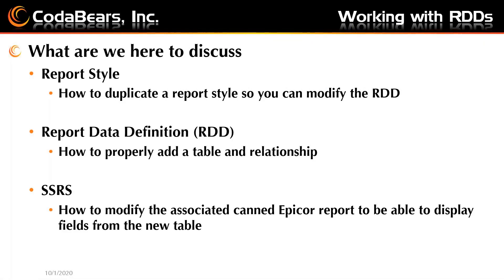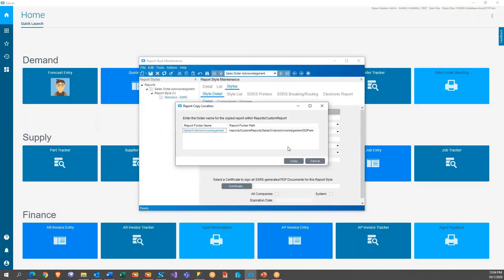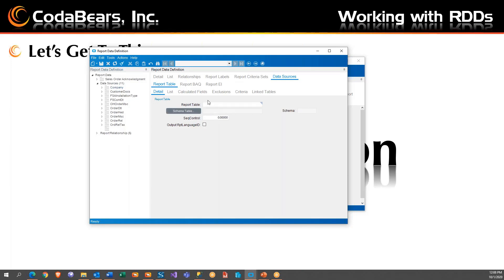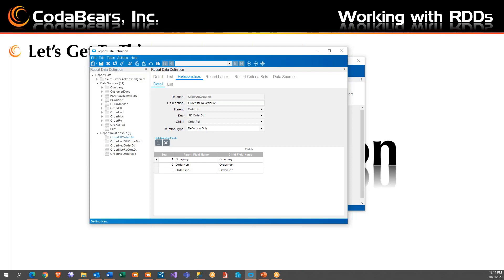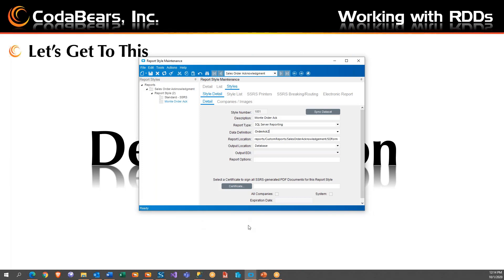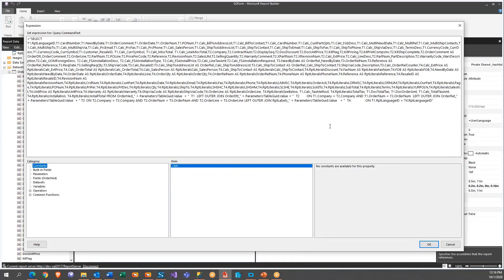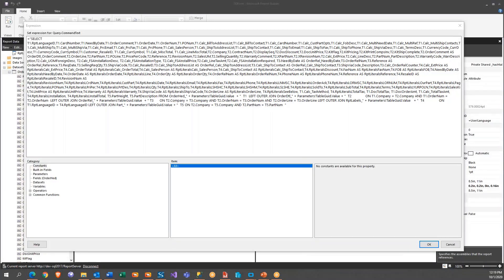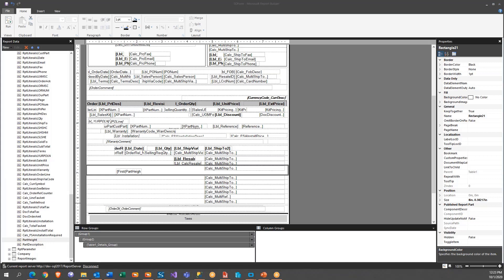Report Data Definition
Come learn how to modify a basic Epicor Report Data Definition (RDD) and update the canned report to use the RDD!